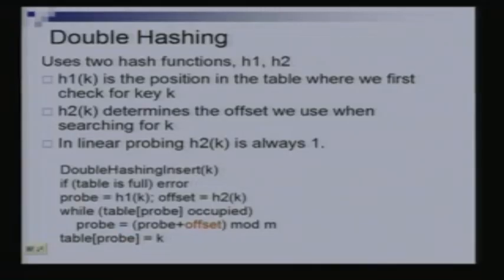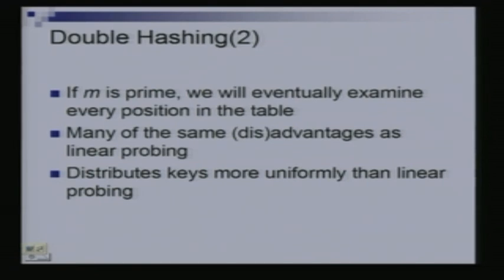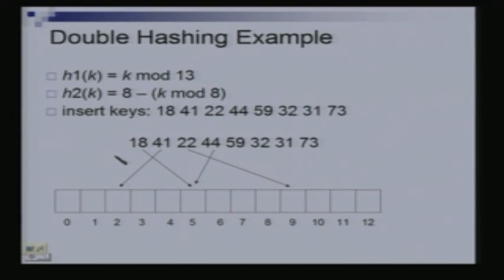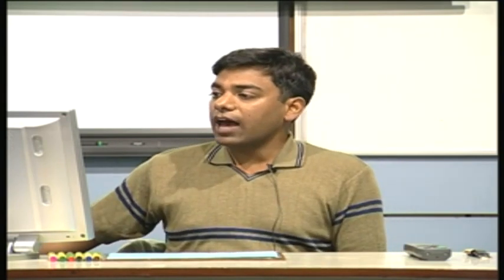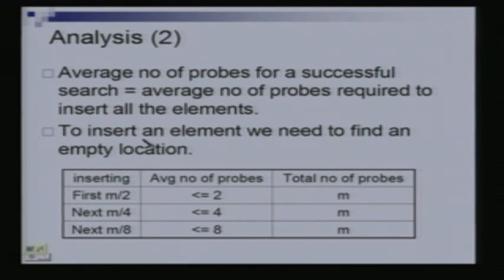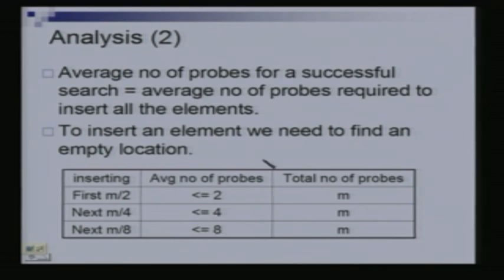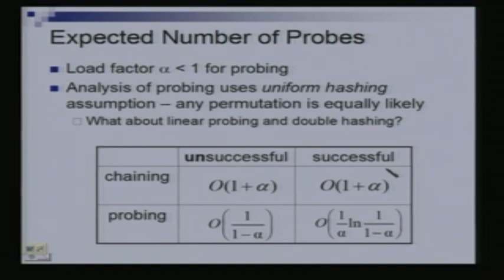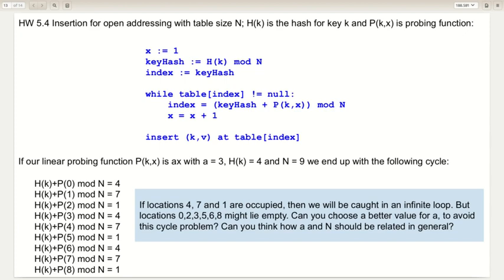COL106 FlippedClass5 3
“Data Structures and Algorithms – Flipped Class 5: Hashing” is a modification of “Lecture 5: Hashing” by Prof. Naveen Garg, Department of Computer Science and Engineering, IIT Delhi  and NPTEL, used under CC-BY-NC-SA and is licensed under CC-BY-NC-SA (Attribution-NonCommercial-ShareAlike) by Rijurekha Sen.